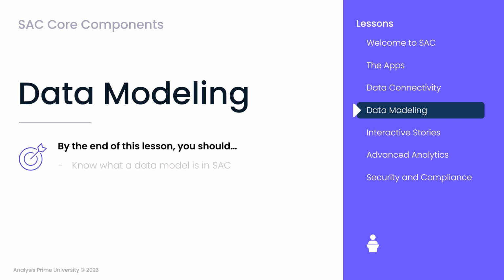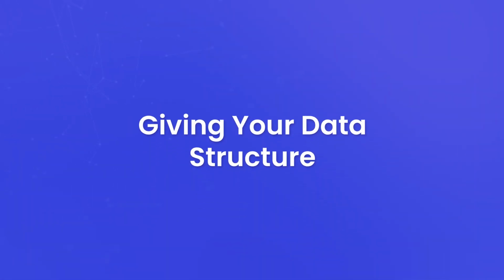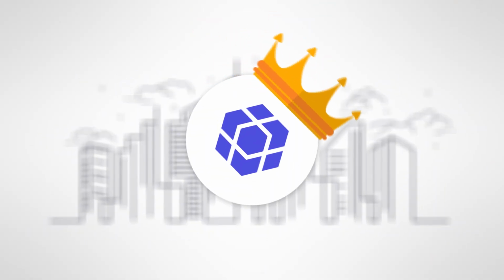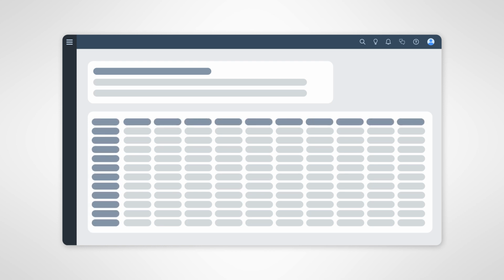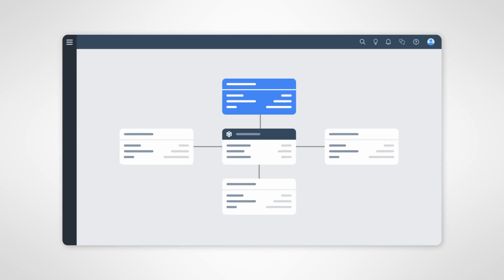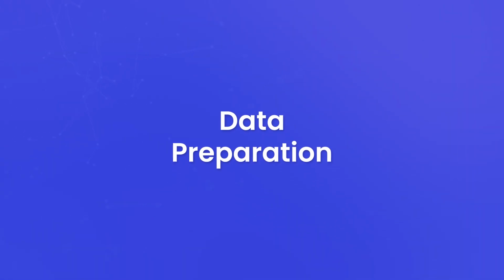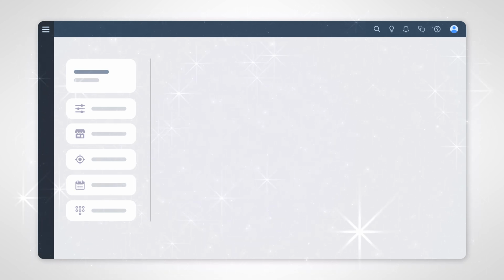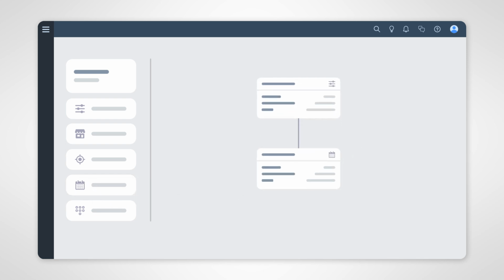Lesson 4 | Modeling Data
By the end of this lesson you will be able to know what a data model is in SAP Analytics Cloud (SAC) and understand the benefits of modeling your data.